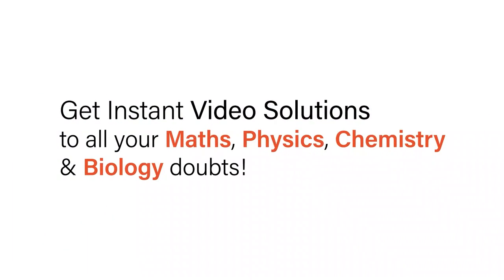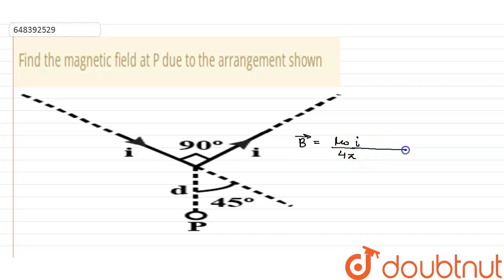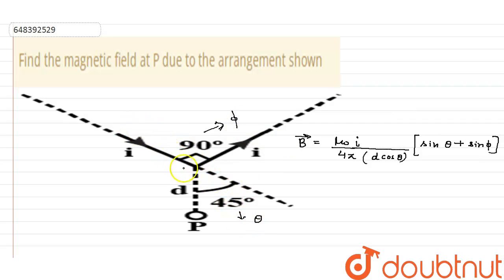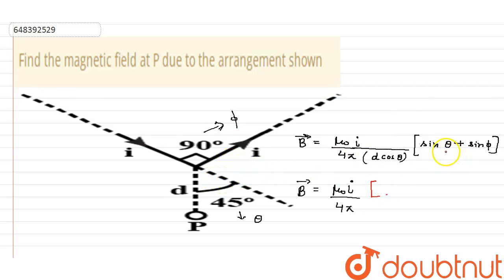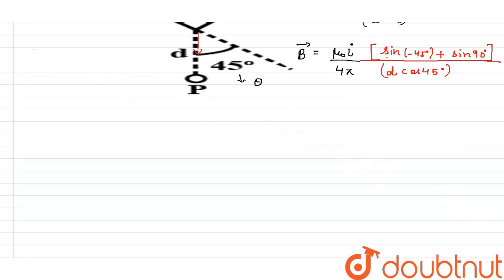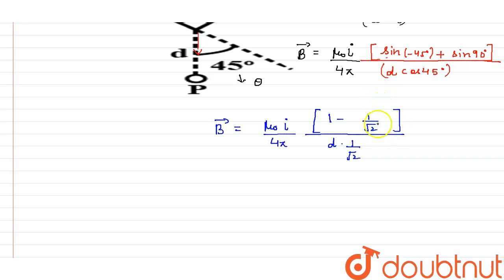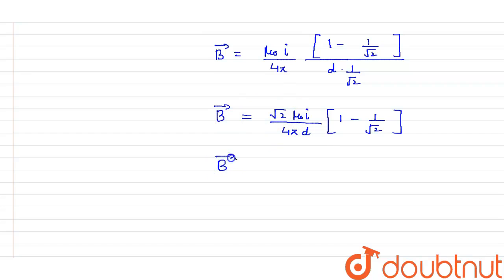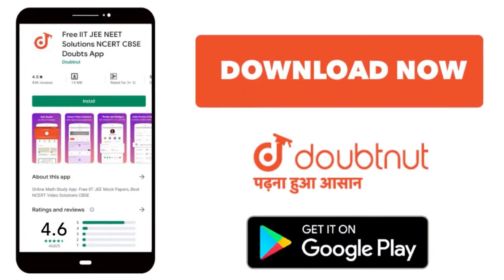Find the magnetic field at P due to the arrangement shown | 12 | MOVING CHARGES AND MAGNETISM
Find the magnetic field at P due to the arrangement shown
Class: 12
Subject: PHYSICS
Chapter: MOVING CHARGES AND MAGNETISM
Board:IIT JEE

👉 Have Any Query? Ask Us.